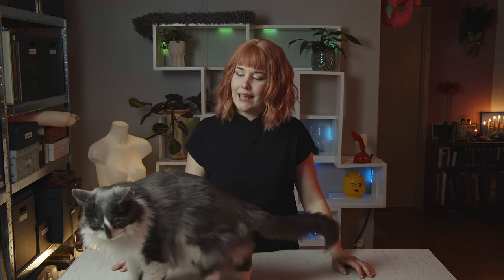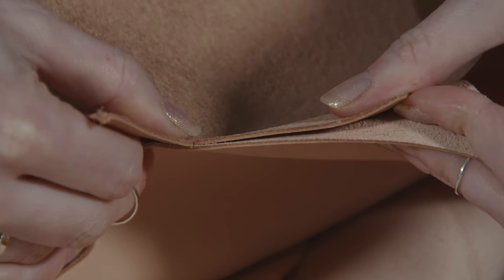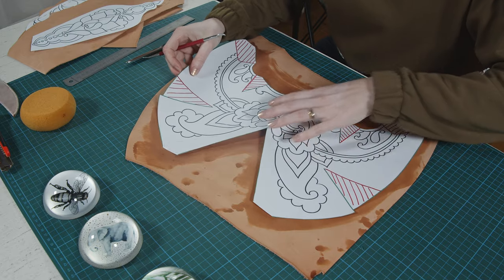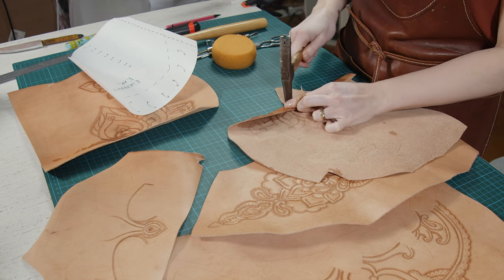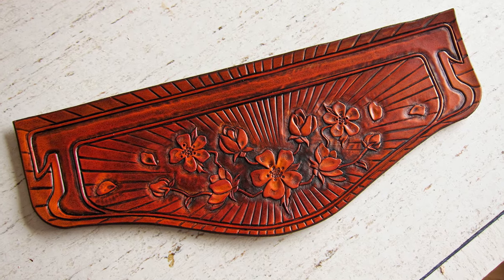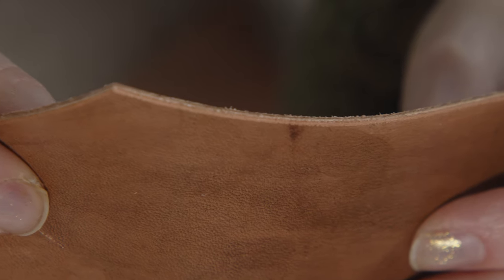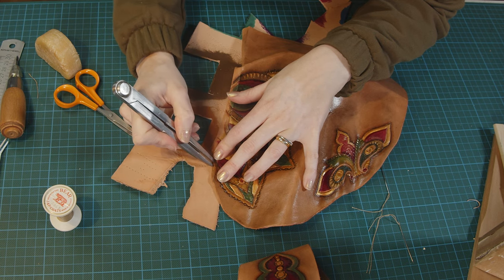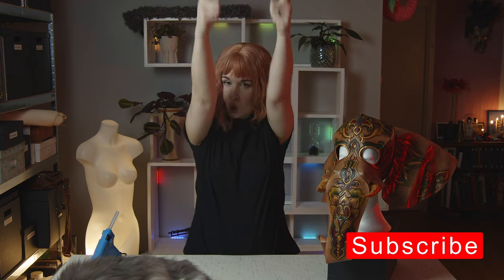Elephant Leather Mask | Step By Step Tutorial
In this video Ellinor shows you the basics of leathercrafting by making an elephant mask!

Leather Tools used:
- Toolwork Stamps
- Edge Beveler
- Awl
- Wood Slicker
- Rawhide mallet
- Stitching needles
- Carpet knife
- Wing divider
- Sponge
- Brushes
- Dyes
- Stains
- Textile color (Acra-K)